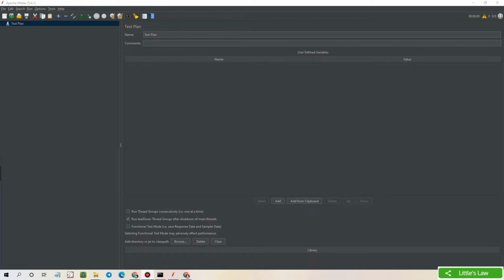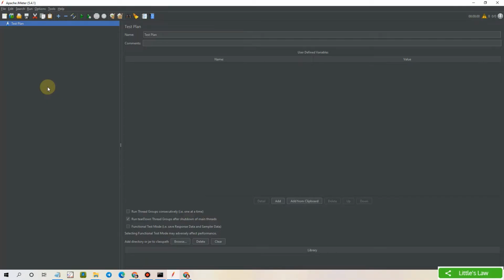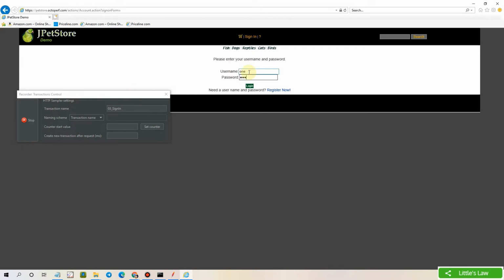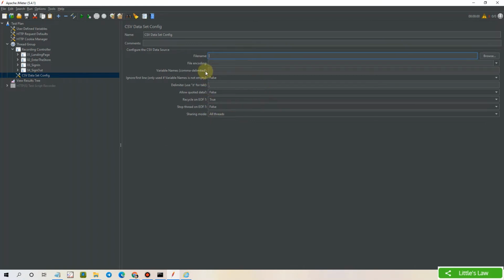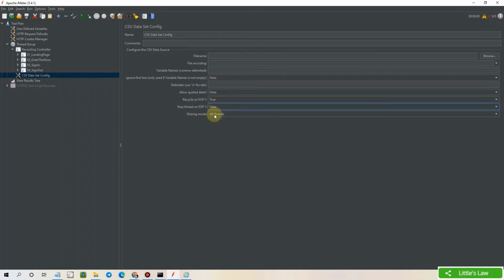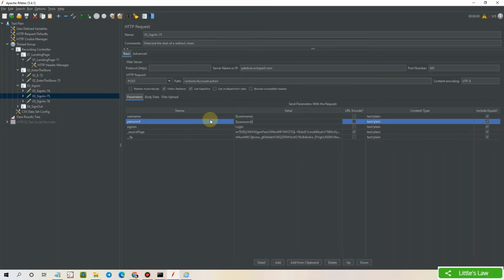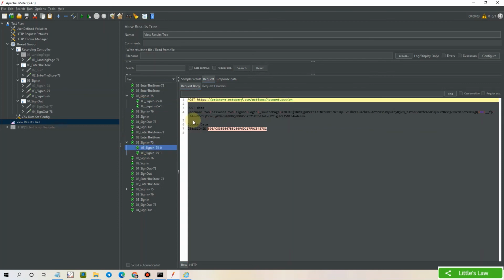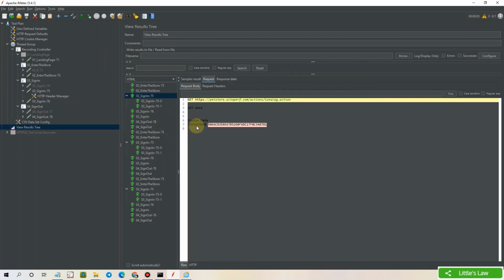Parameterization in JMeter | How to Do Parameterization in JMeter using CSV | Episode 3